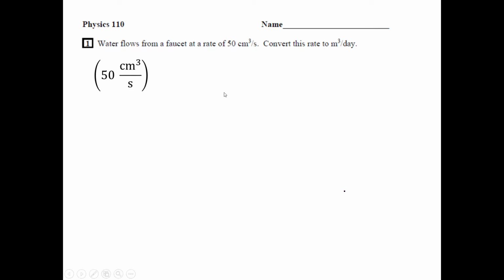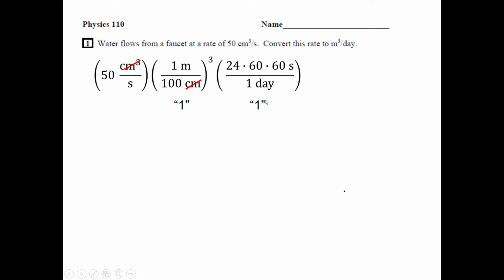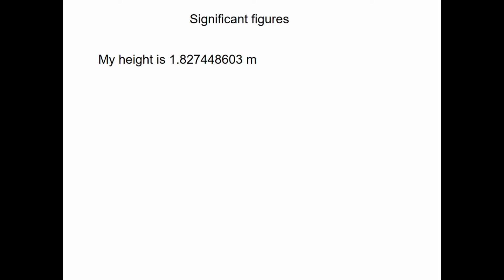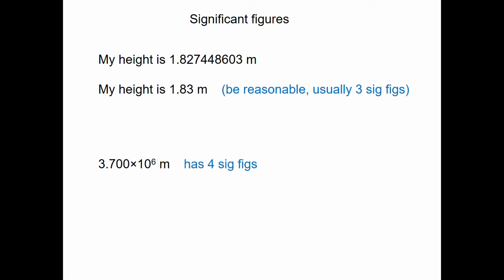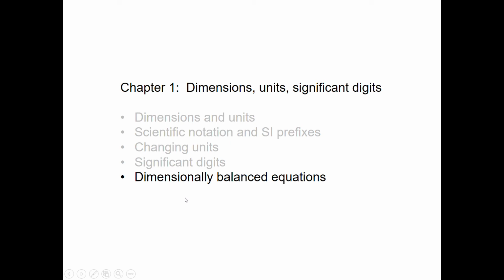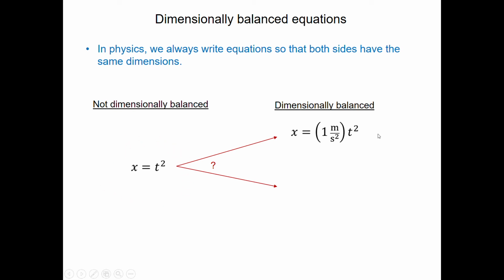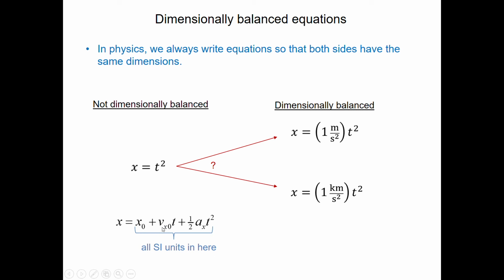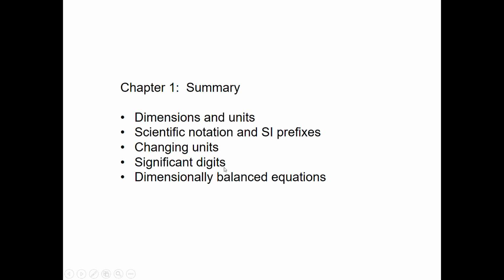p110 ch1 part2 fa20